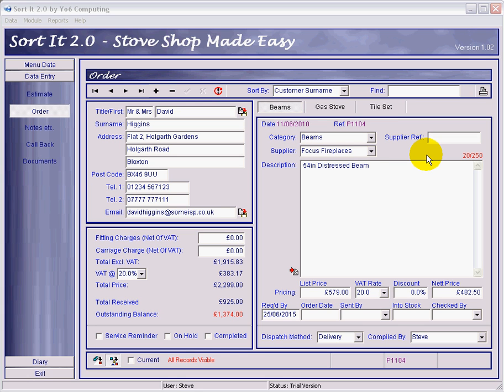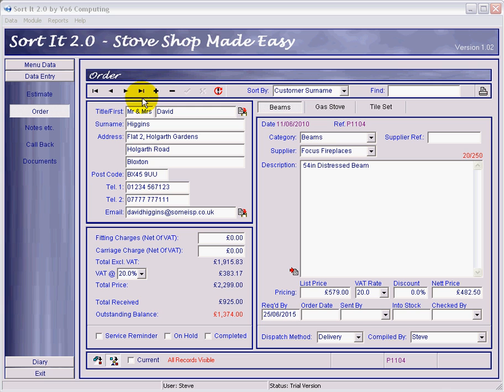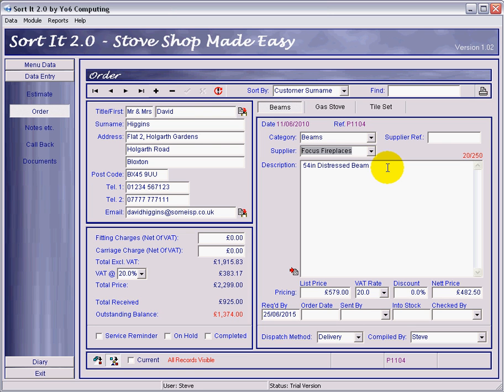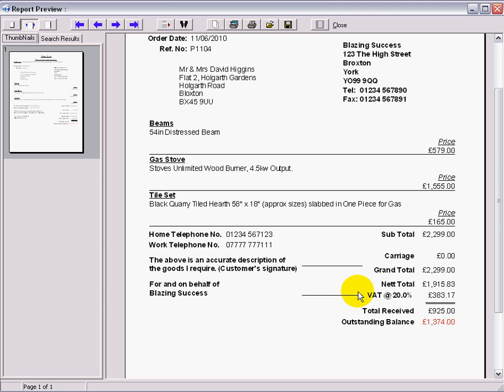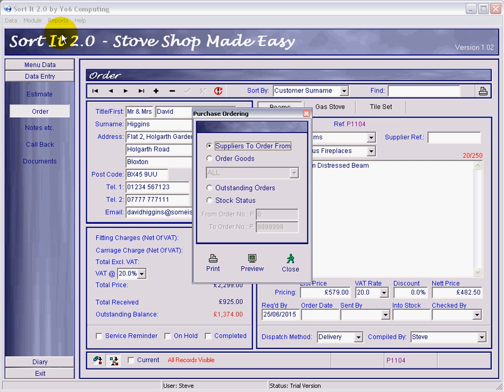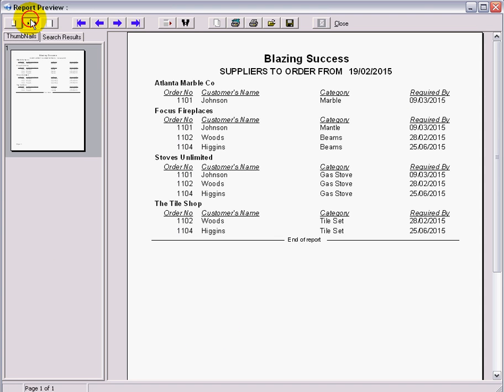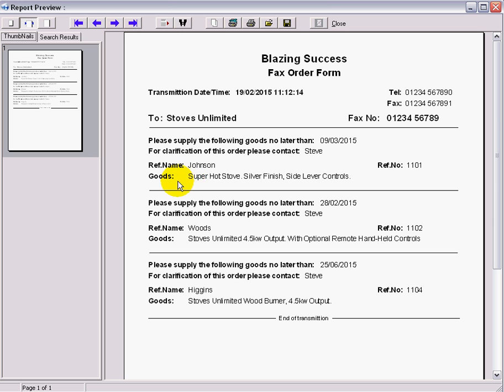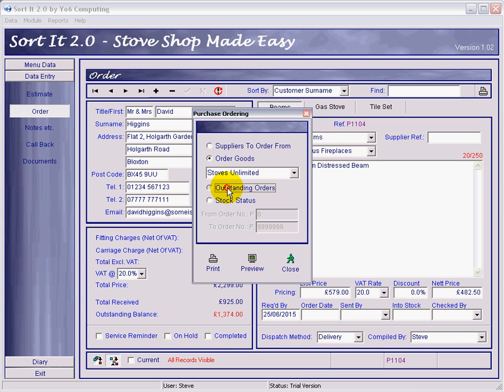Sort It 2.0: Basic Philosophy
A walk through showing how Sort It 2.0 allows you to keep your finger on the pulse of your business, thus, reducing the stress normally associated with running a fireplace and /or stove shop.